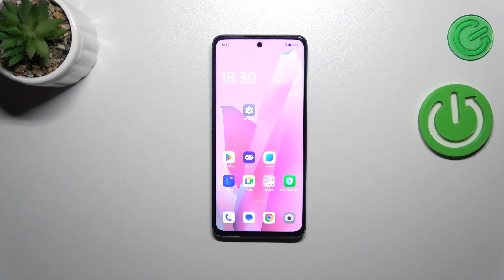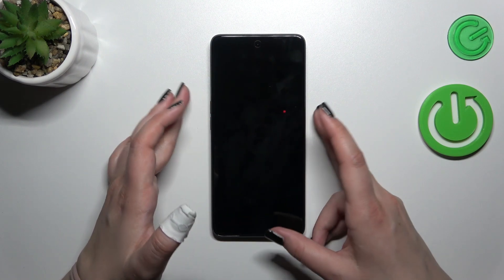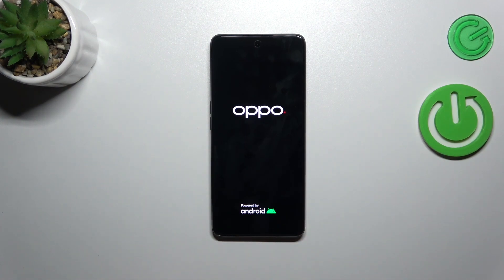How to Soft Reset OPPO A98 - Perform Soft Rest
If you wish to solve any small issues with your OPPO A98, such as slow speed or a bug, we can assist! Following the instructions above will teach you how to properly do a Soft Reset using the Power Button. So don't hesitate, to give us a few seconds and try this safe reset procedure immediately!

How to Perform Soft Rest of OPPO A98? How to Soft Rest OPPO A98? How to Rest OPPO A98 via Power Button?